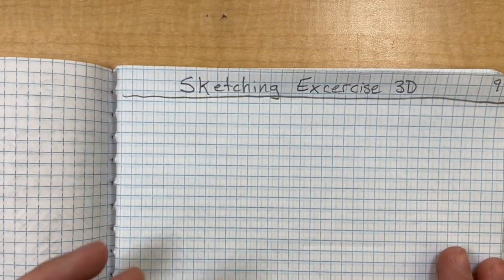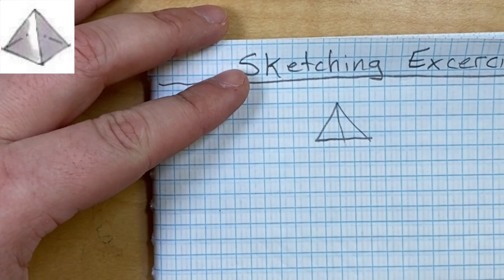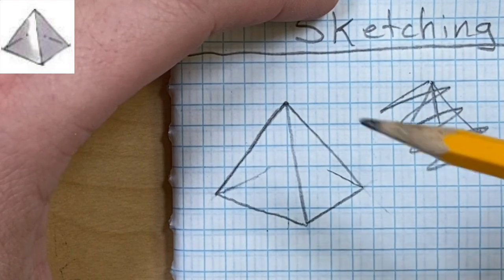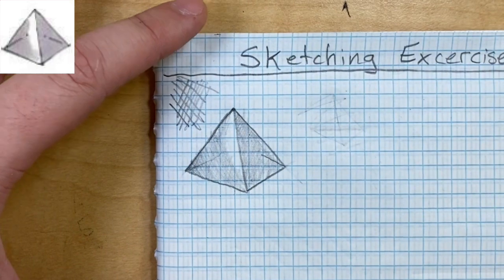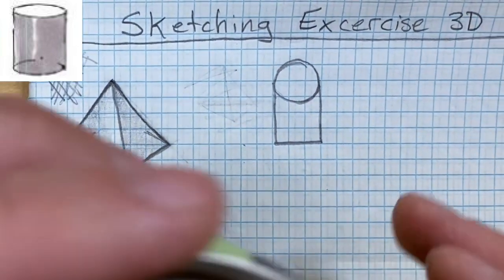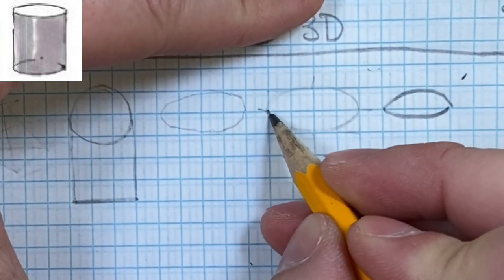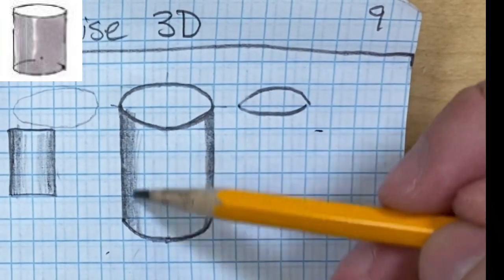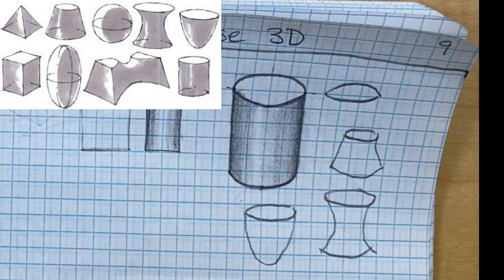3D Sketching - Pyramid and Cylinder